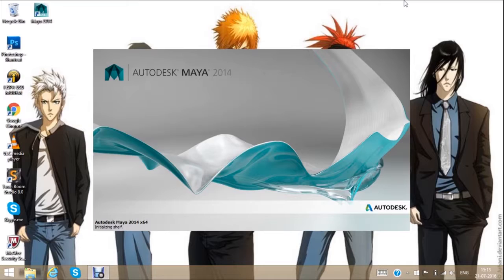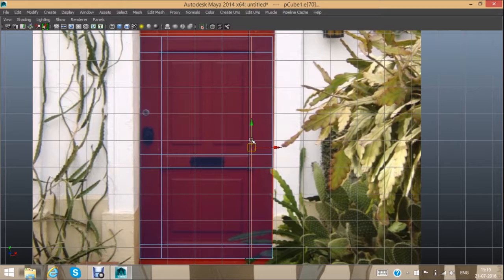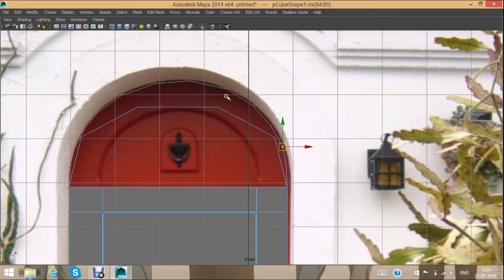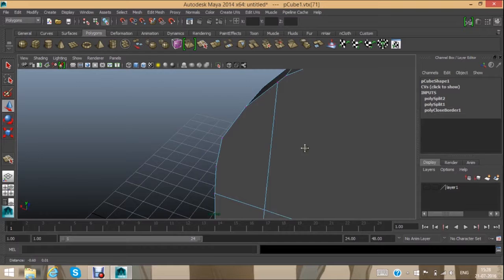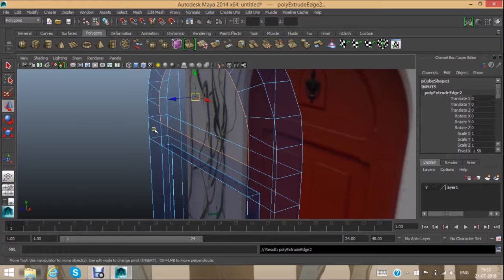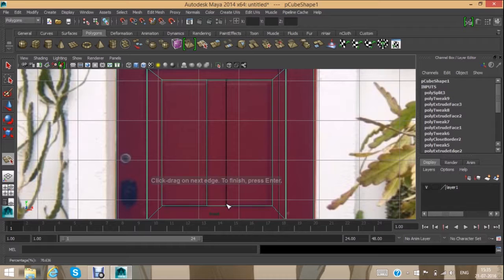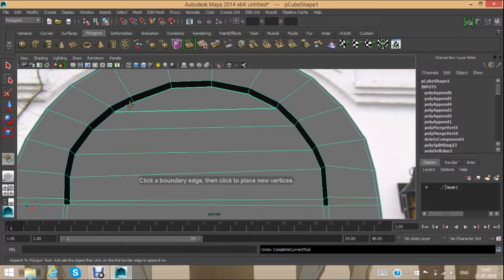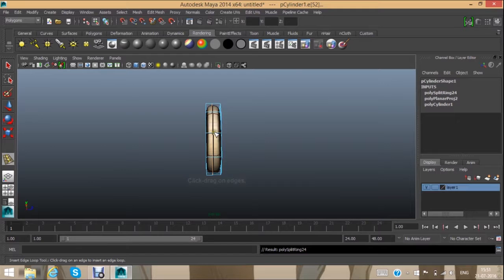Autodesk Maya 2014 Tutorial Curved Door Modeling ,Texturing Part 1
link for  reference images